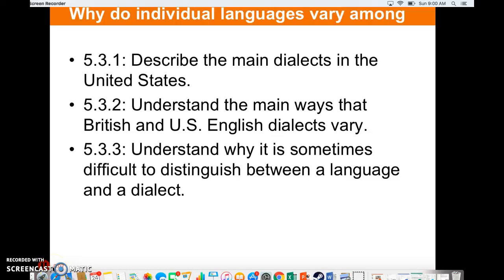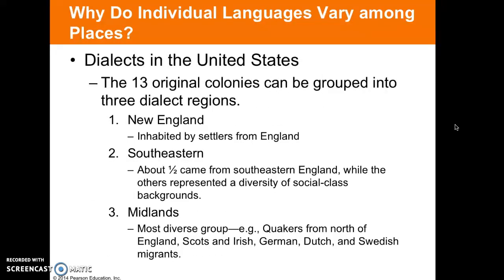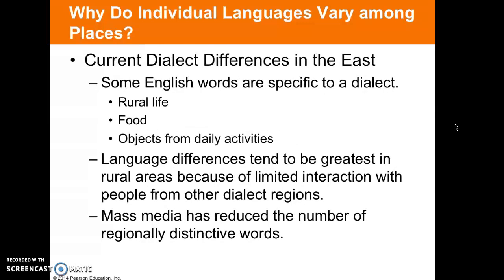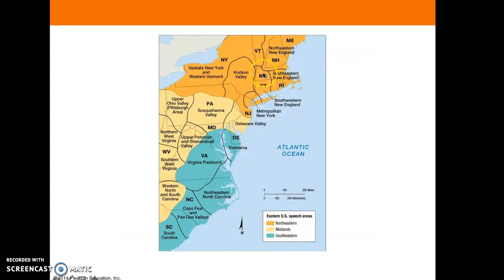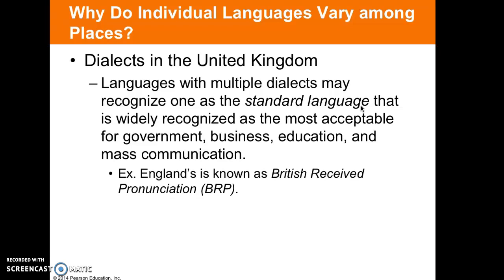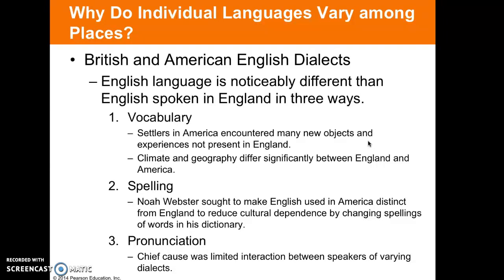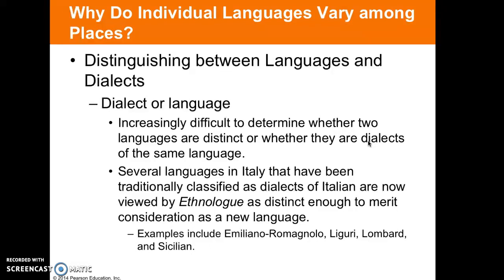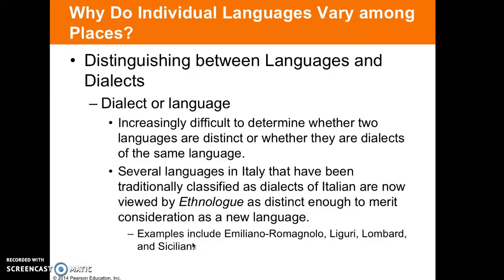AP HuG Chapter 5 Key Issue 3